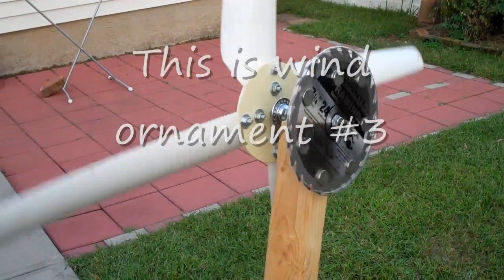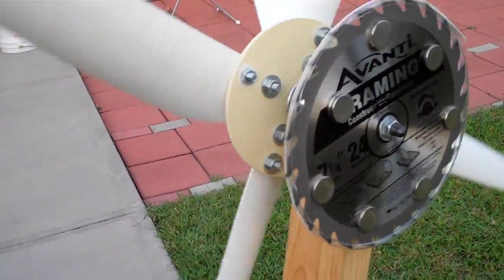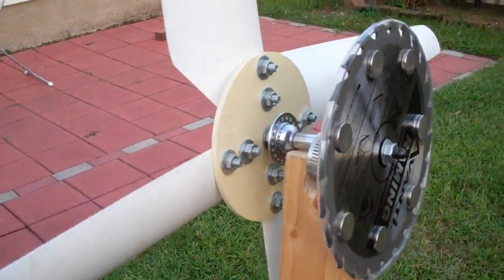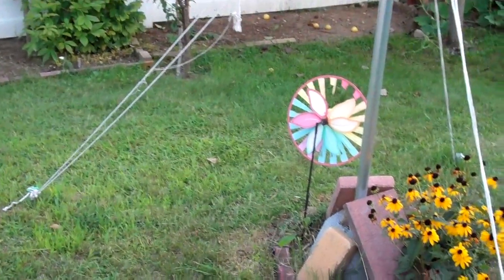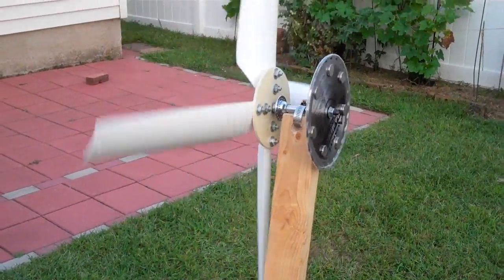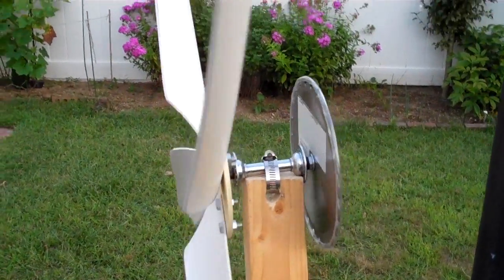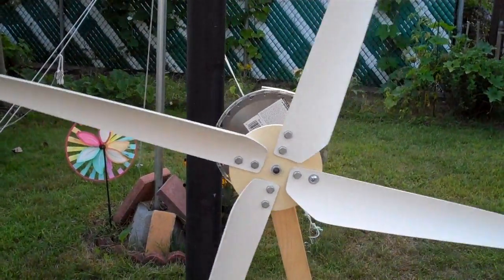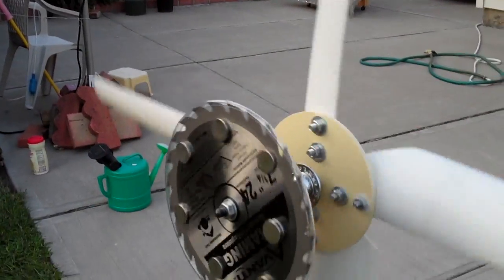Wind ornaments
Hurricane Isaac brought a little wind and an upsurge in wind turbine videos on Youtube. I took out my wind ornament number 3 and let it spin a little in my backyard.
 Since the coils I have to make for the stator of this wind ornament have to be hand wound, I am delaying the project until I have more wind, or more time indoors to work on it.
 I enjoy watching these wind ornaments, or dare I say wind turbine, turn. They are relaxing to watch and might actually bring good luck or good "Feng shui."